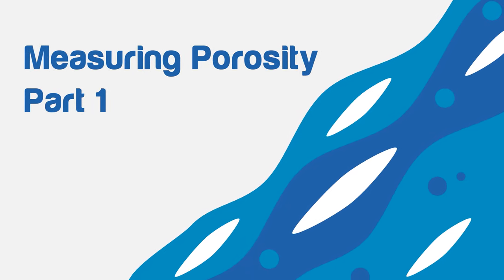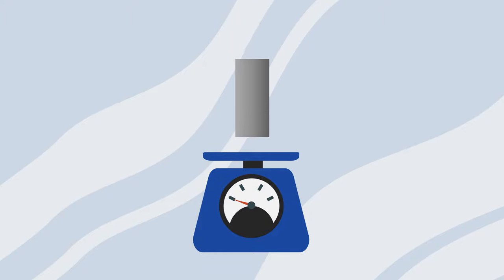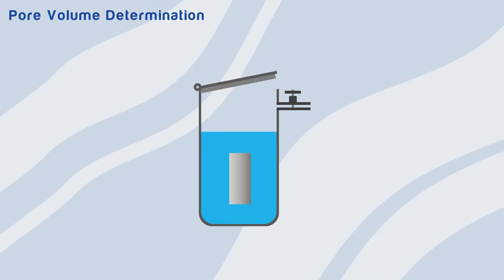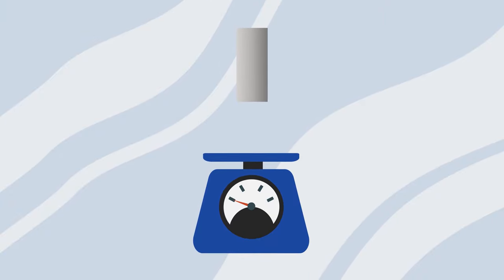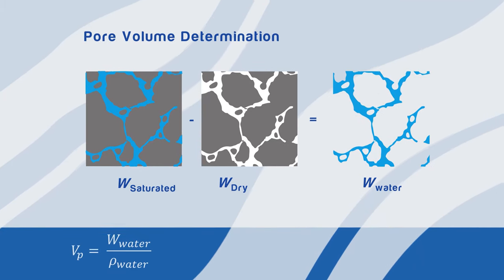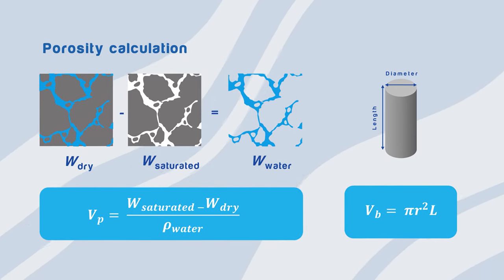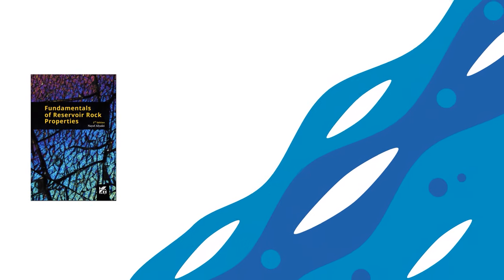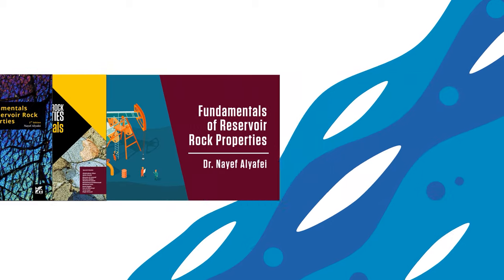Measuring Porosity Part 1: Fluid Displacement Method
Measuring Porosity Using Fluid Displacement Method